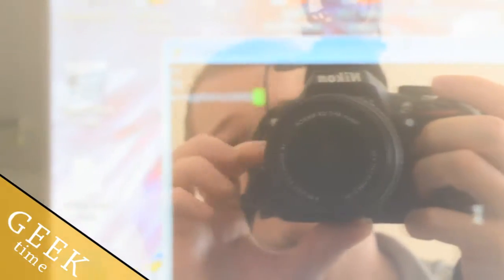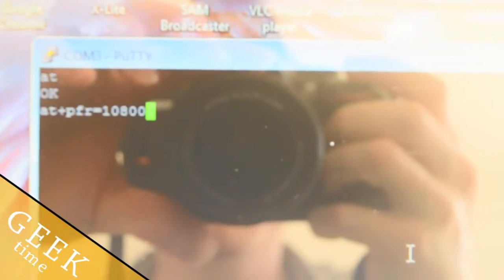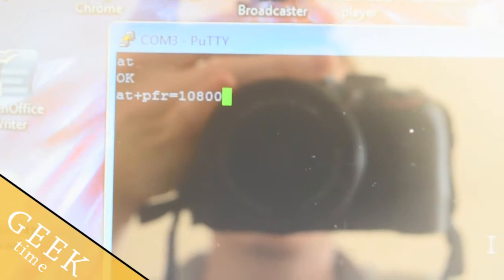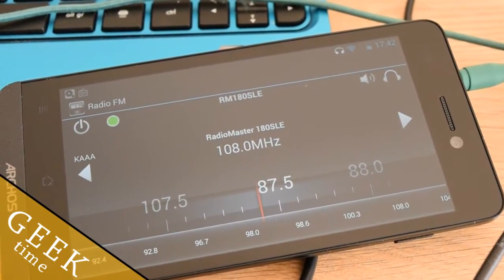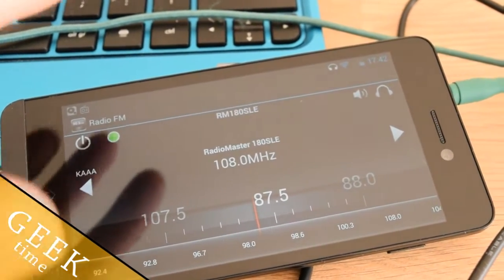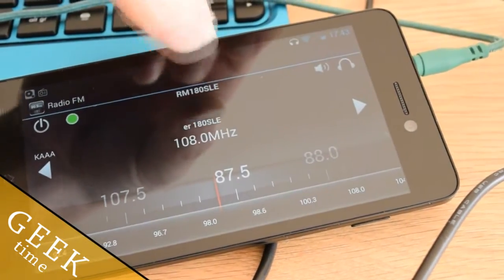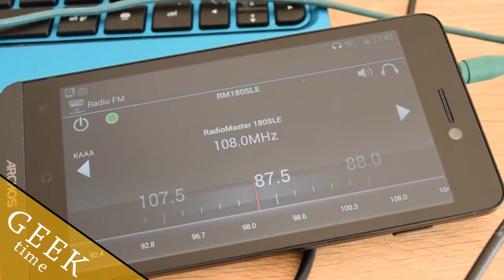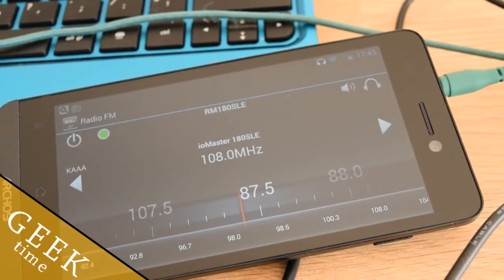A litle geek time, transmitter computer contrôl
DSP contrôl :

+DAT Audio level  (0-27) recomanded (12 to18)
+DFS sampling frequency(32,44,48)
+DHP high pass filter (20,40,60,100)
+DMA modulation adjust (0-60)
+DMU mute (0,1)
+DPE pre emphasis (0,50,75,100)
+DRD rds (0,1)
+DST Stereo (0-3),
+DRP programm ID (0-65535)
+DRN station name "STR(8)"
+DRT radio text "STR(64)"

Debug DSP
+DZ lecture des registres de contrôle (lecture seule)
+DRZ lecture des registres RDS (lecture seule)
+PLS lecture seul de l'état de vérouillage PLL

Transmitter contôl:

+PFR fréquency in kHz/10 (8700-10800)
+POW (0 or 1) enable or disable the RF output power
+PAS (0 or 1) enable or disable the auto start function

- SWR check
- Power out

Other command:

- TX on/off vs audio sound detect
- Setting password

USB to serial TLL